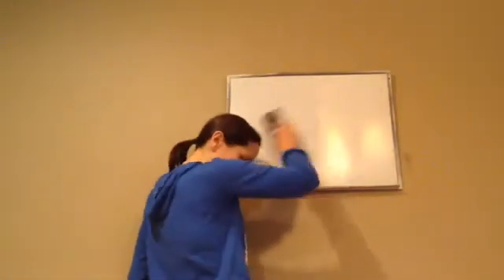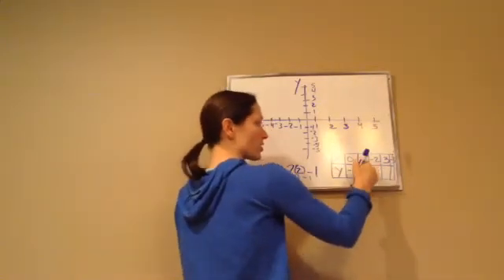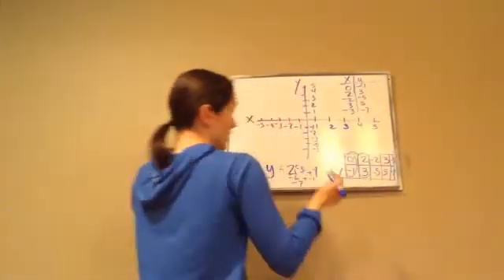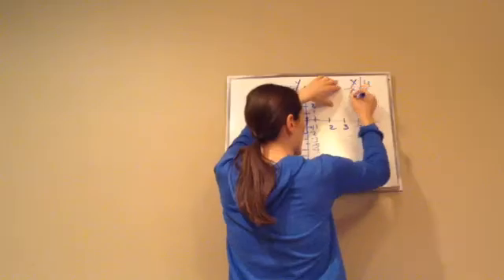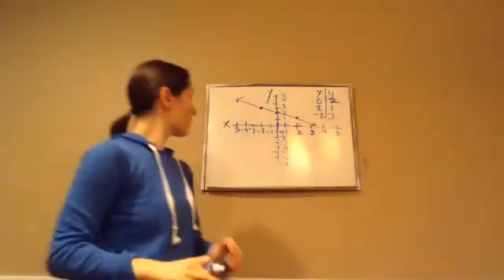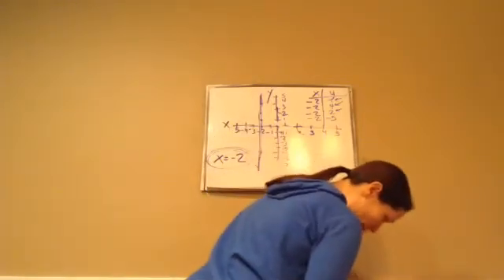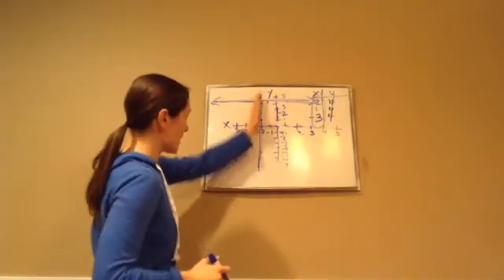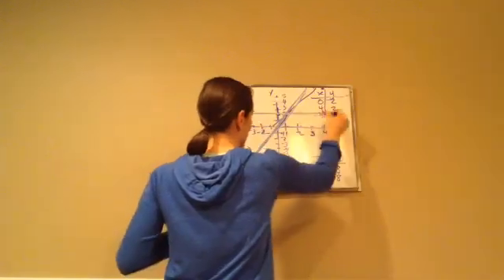Saxon Math Algebra 1 - Lesson 51 - Graphs of Linear Equations and Vertical & Horizontal Lines